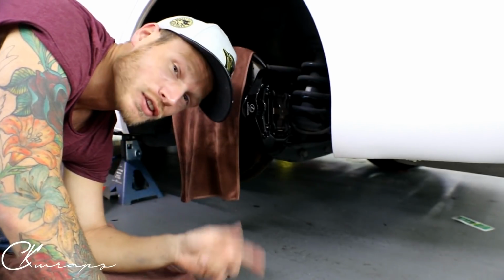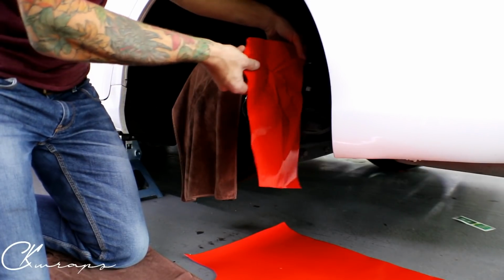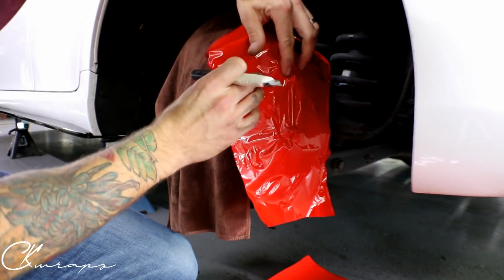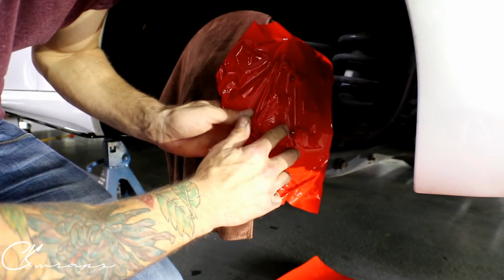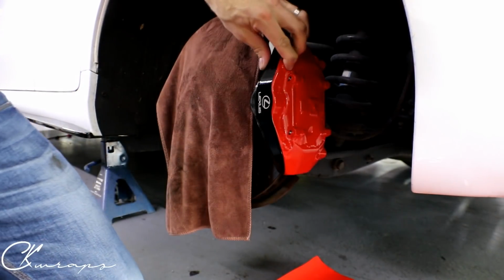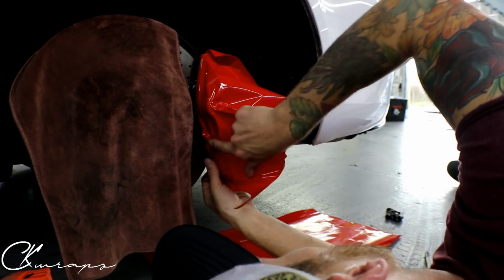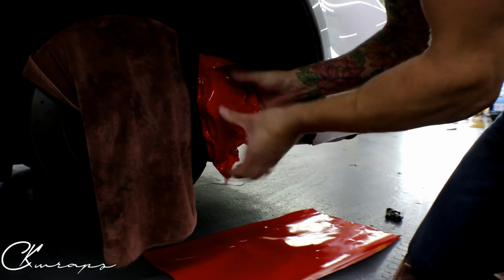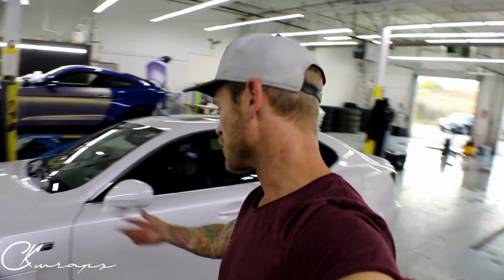Wrap Your Brake Calipers With This